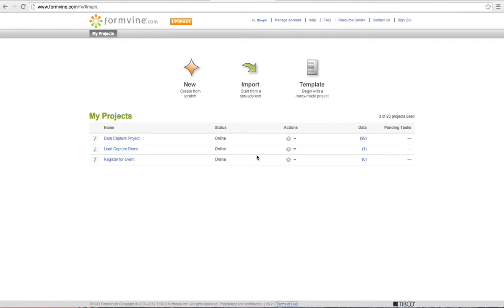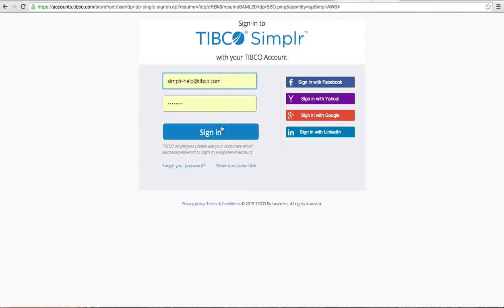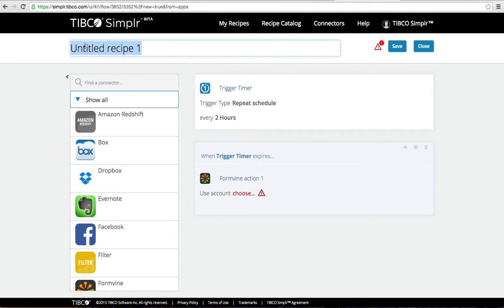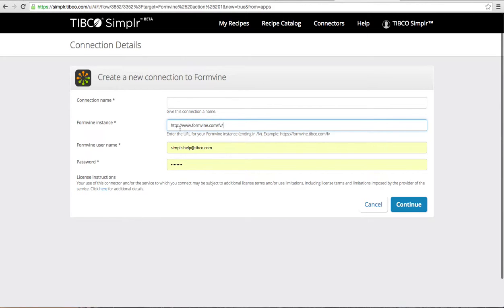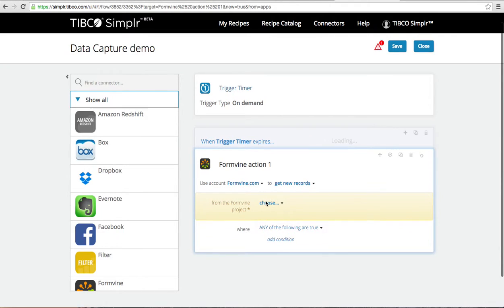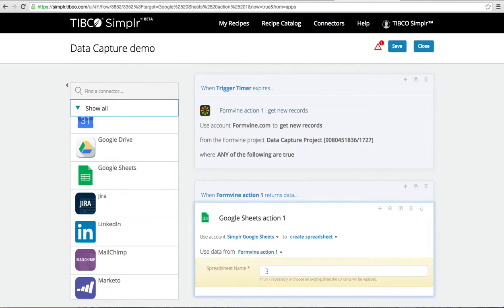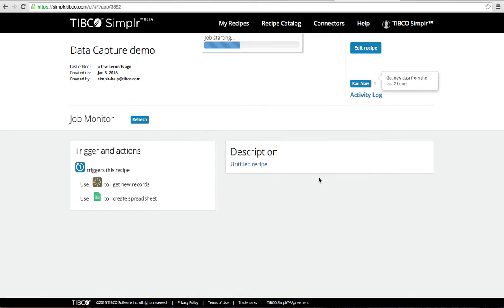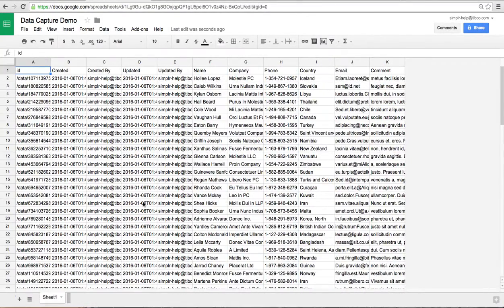Simplr Demo: Post TIBCO Formvine data to Google Sheets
This demo shows how this Simplr recipe retrieves new and updated data on-demand from a TIBCO Formvine® project and inserts it into Google Sheets.